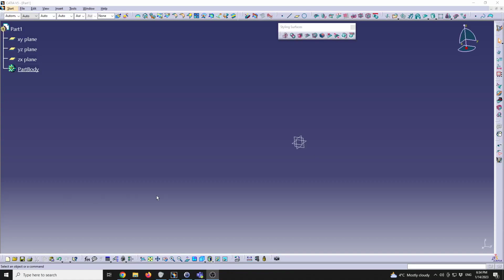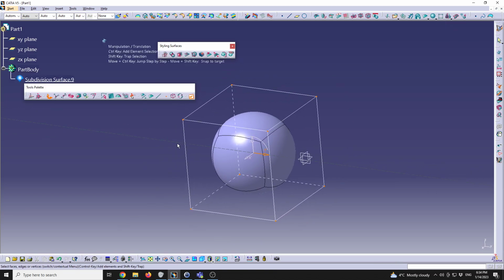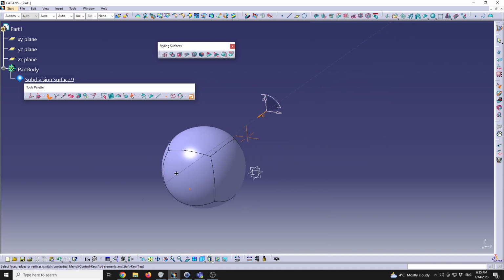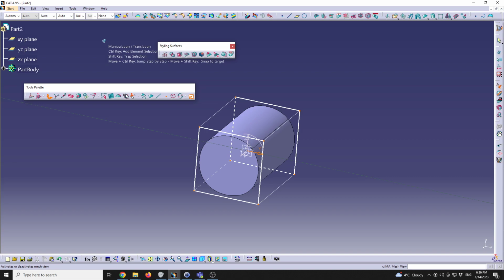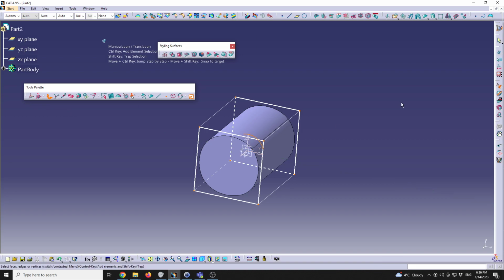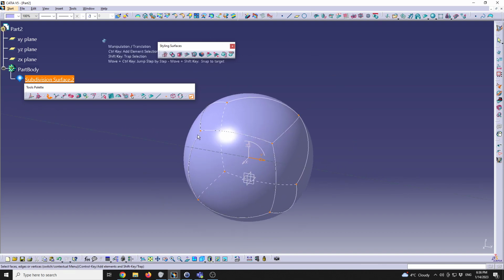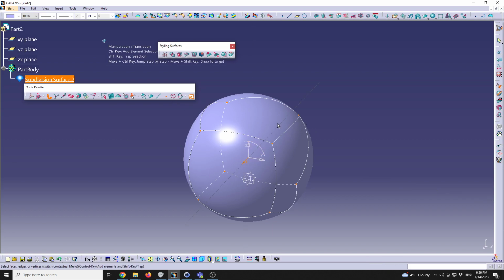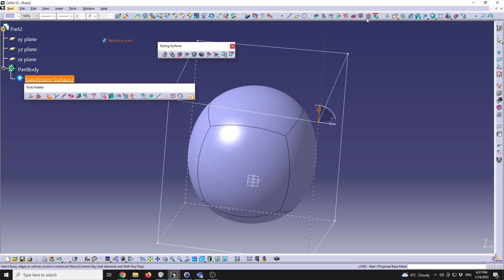Catia - Imagine & Shape - Real/Projected Mesh View setting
If you also struggle with some user settings within Imagine & Shape, check this video regarding Real/Projected Mesh view